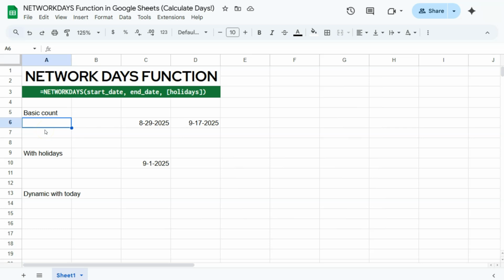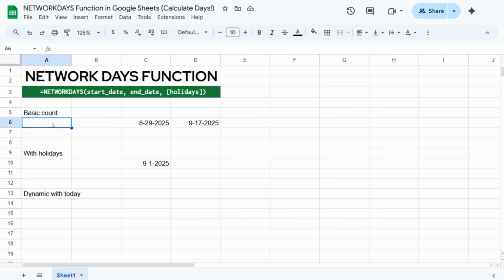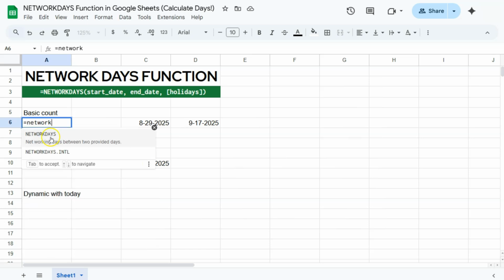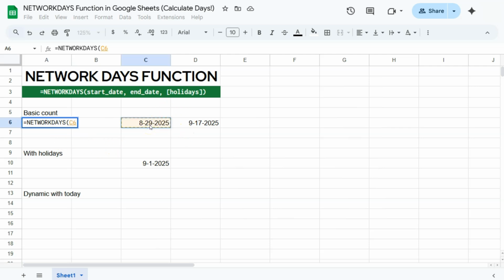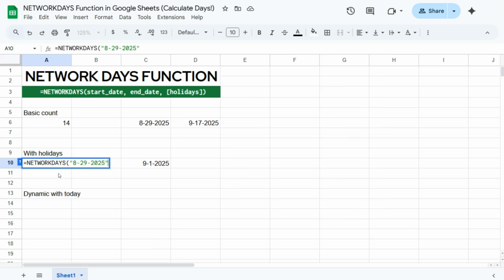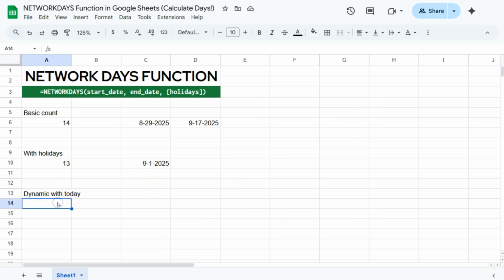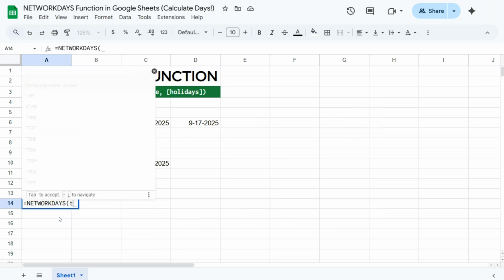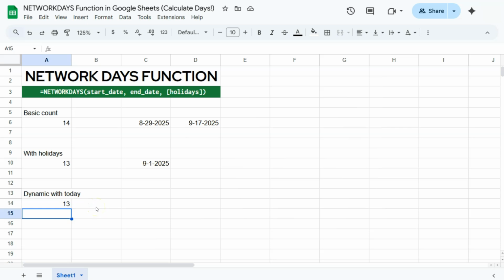NETWORKDAYS Function in Google Sheets (Calculate Days!)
In this video, learn how to use the NETWORKDAYS function in Google Sheets!

This powerful function automatically excludes weekends and can even account for holidays, making it perfect for project planning, deadlines, or tracking schedules to quickly calculate the number of working days between two dates. I’ll walk you through the syntax, show you practical examples, and explain how to customize it for different needs. Whether you’re managing tasks, handling payroll, or organizing timelines, this function will save you time and effort. Watch until the end to see how NETWORKDAYS makes date calculations more accurate and efficient!